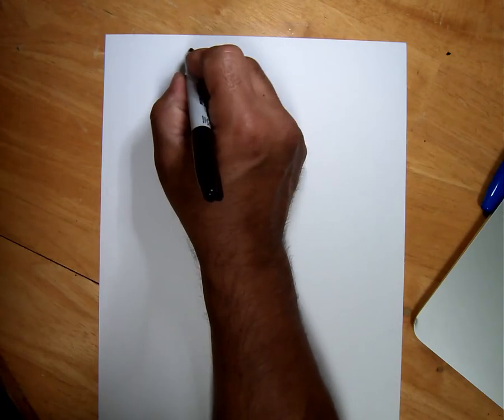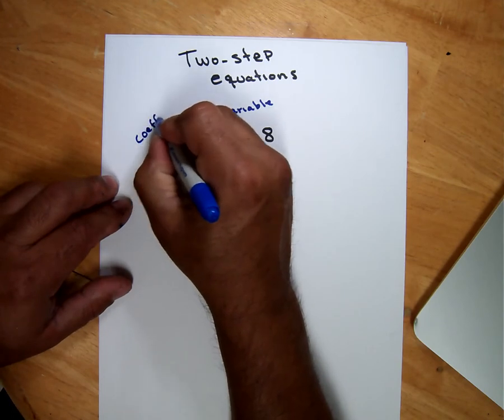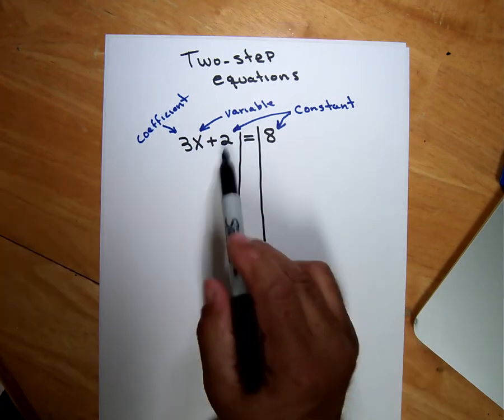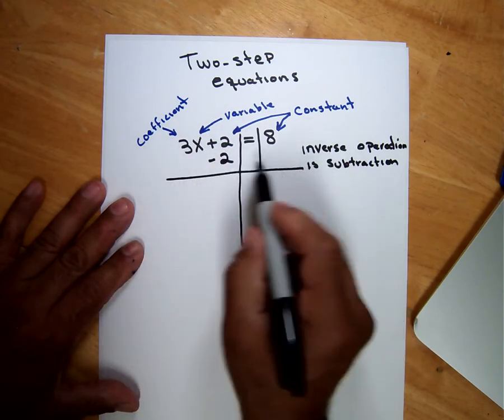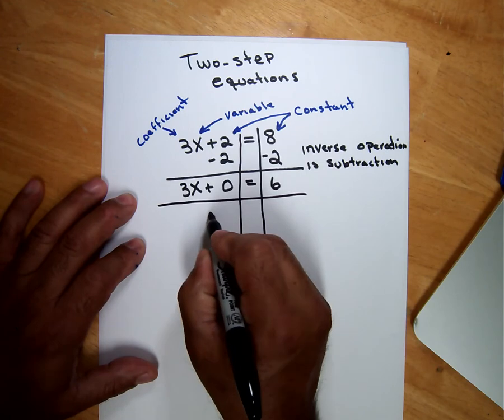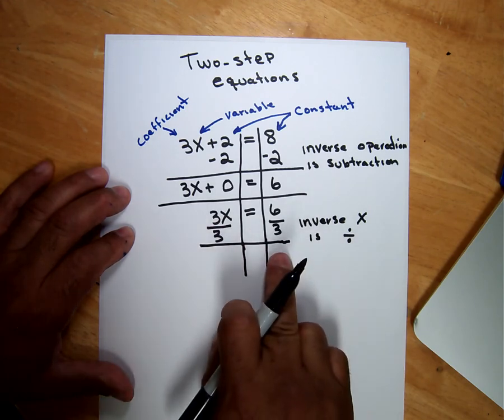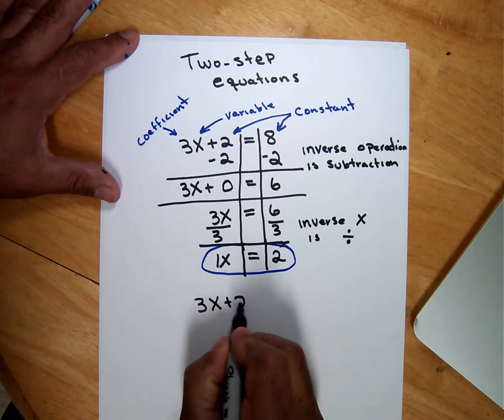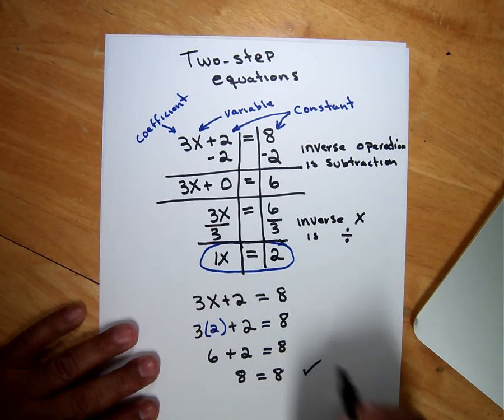2 step equations addition